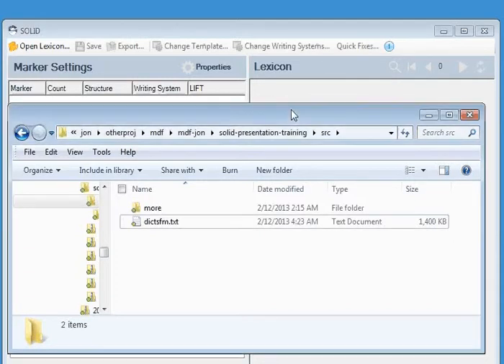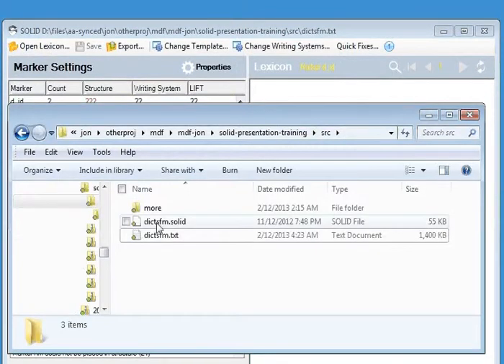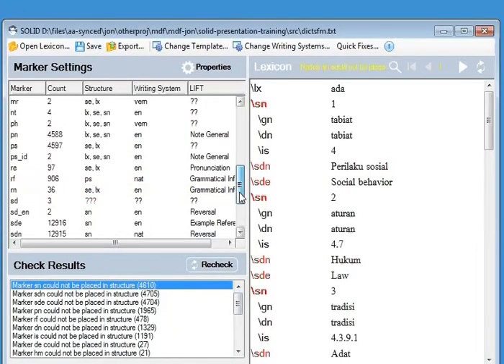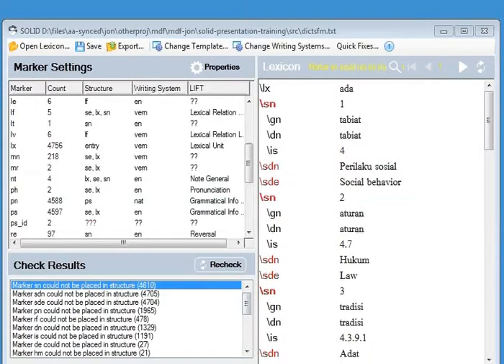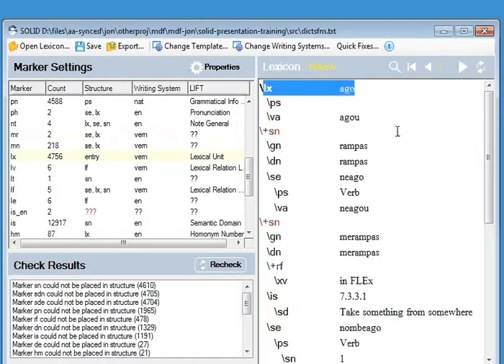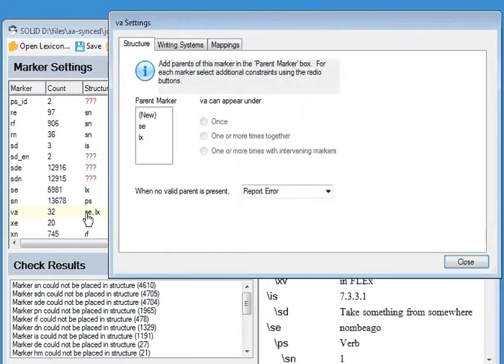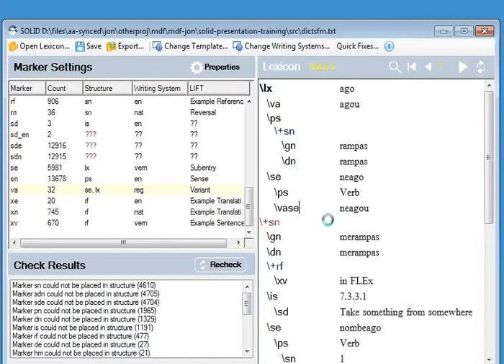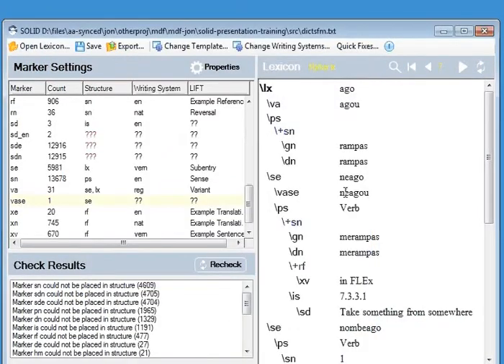solid training - getting started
video created in 2013; slightly updated in 2014
CORRECTION: The section from 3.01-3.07  is no longer quite accurate; misplaced \va markers now do need to be moved (renaming to something like \vase is still recommended, but optional).